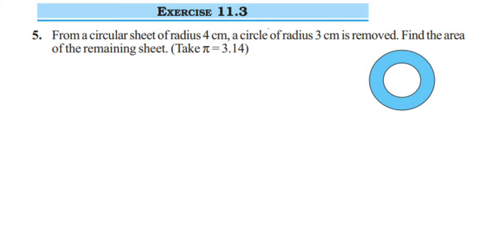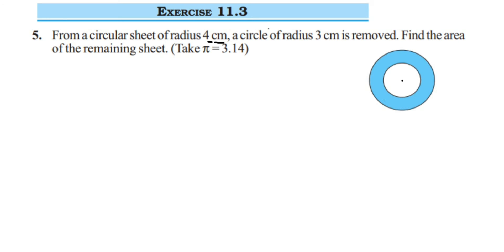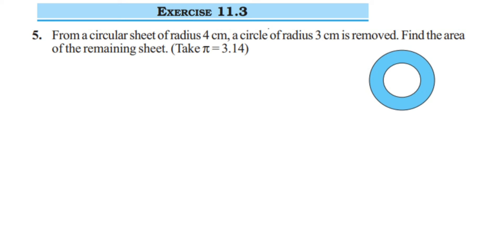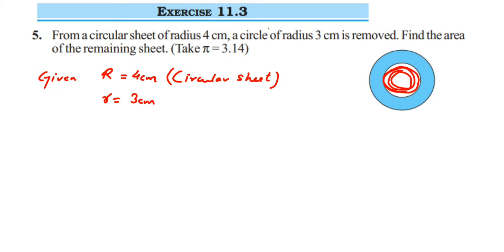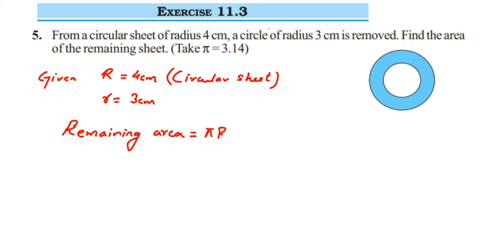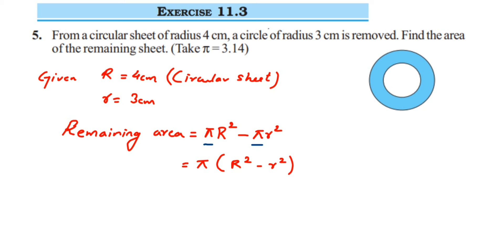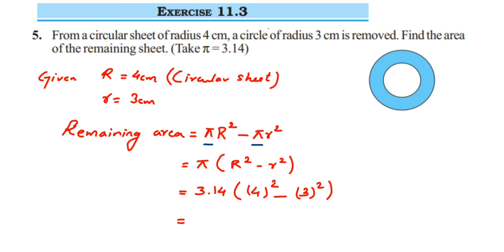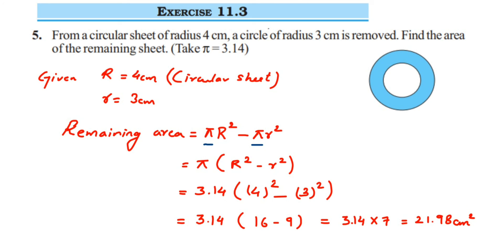5q Ex 11.3 Class 7 Perimeter and area.From a circular sheet of radius 4 cm, a circle of radius .....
From a circular sheet of radius 4 cm, a circle of radius 3 cm is removed. Find the area of the remaining sheet.